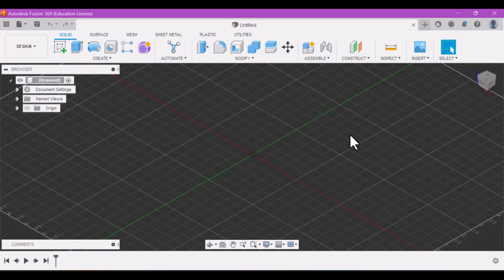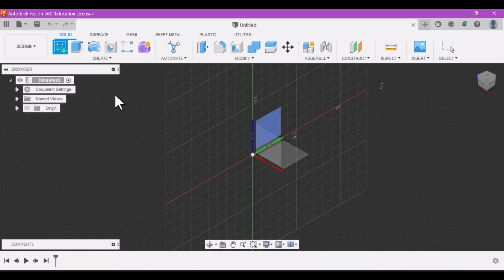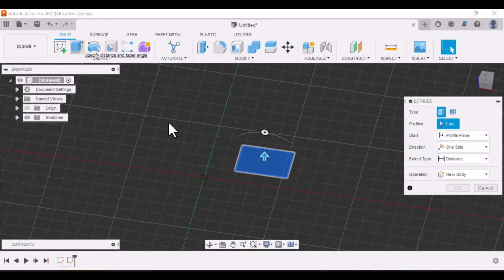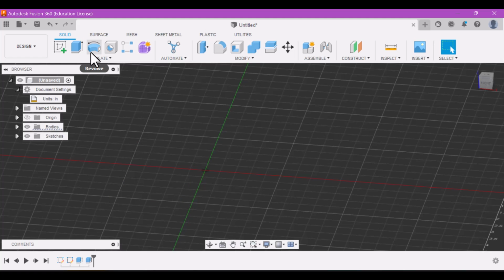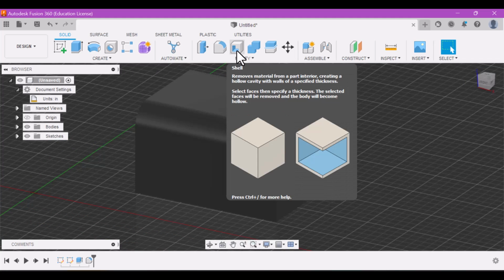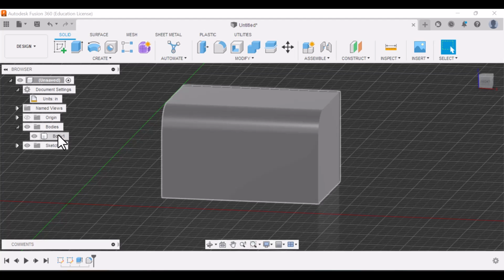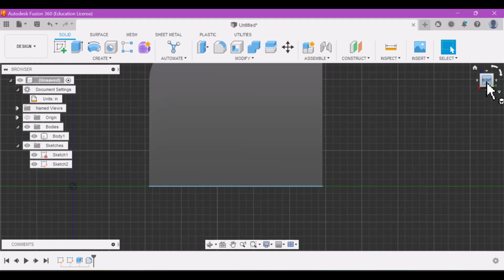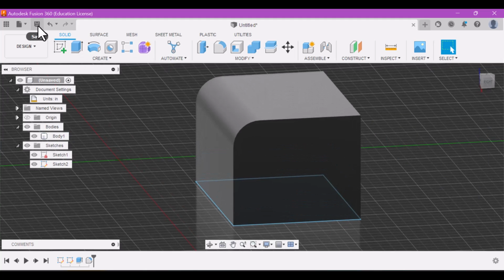Fusion 360 Introduction